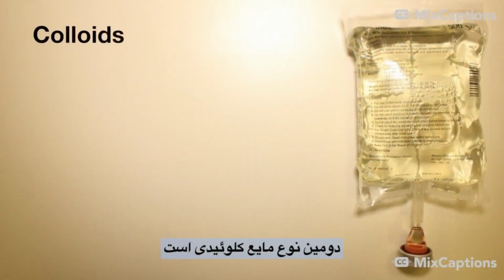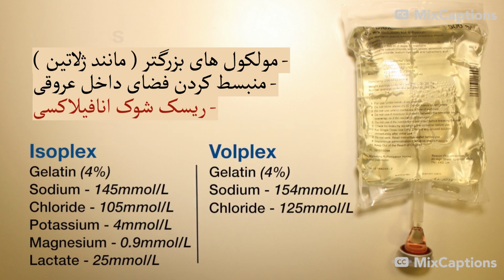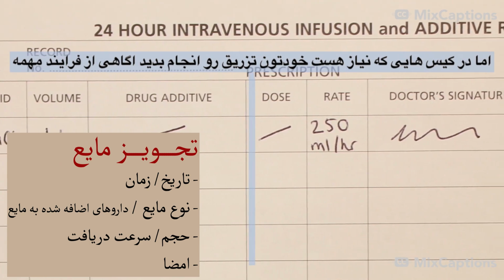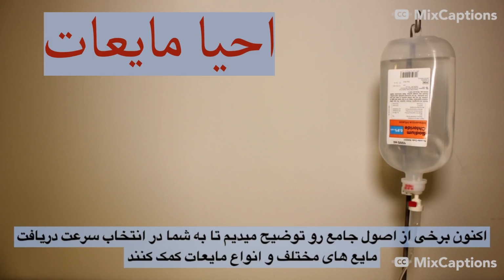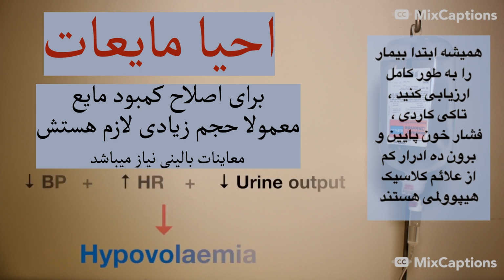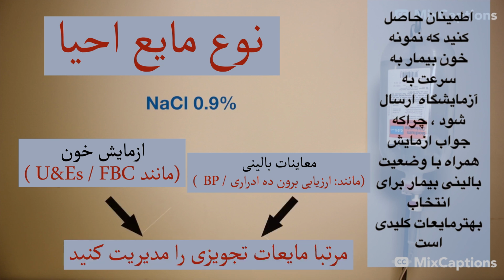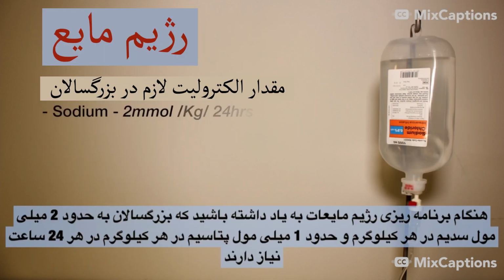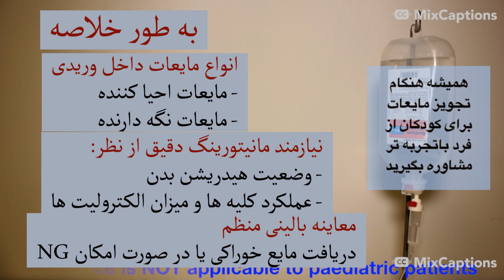✅ راهنمای استفاده از انواع سرم های تزریقی